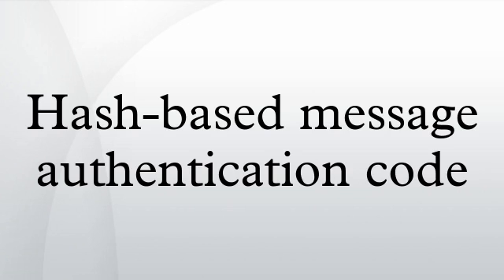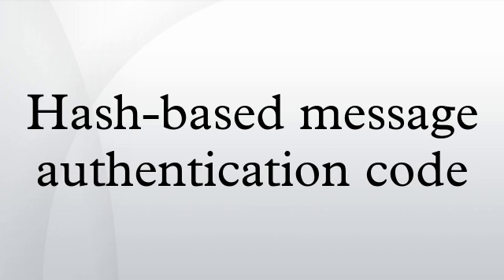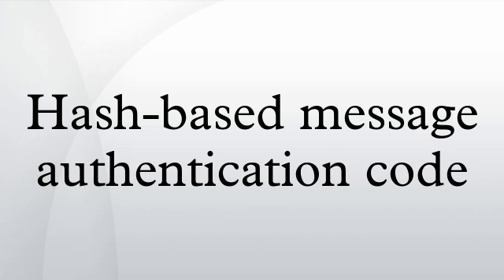Hash-based message authentication code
In cryptography, a keyed-hash message authentication code (HMAC) is a specific construction for calculating a message authentication code (MAC) involving a cryptographic hash function in combination with a secret cryptographic key. As with any MAC, it may be used to simultaneously verify both the data integrity and the authentication of a message. Any cryptographic hash function, such as MD5 or SHA-1, may be used in the calculation of an HMAC; the resulting MAC algorithm is termed HMAC-MD5 or HMAC-SHA1 accordingly. The cryptographic strength of the HMAC depends upon the cryptographic strength of the underlying hash function, the size of its hash output, and on the size and quality of the key.
An iterative hash function breaks up a message into blocks of a fixed size and iterates over them with a compression function. For example, MD5 and SHA-1 operate on 512-bit blocks. The size of the output of HMAC is the same as that of the underlying hash function (128 or 160 bits in the case of MD5 or SHA-1, respectively), although it can be truncated if desired.